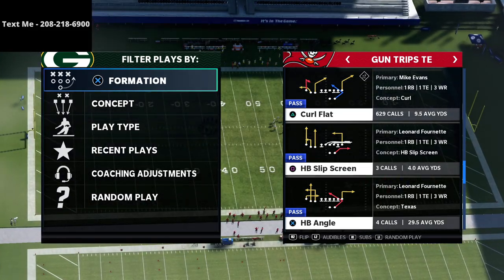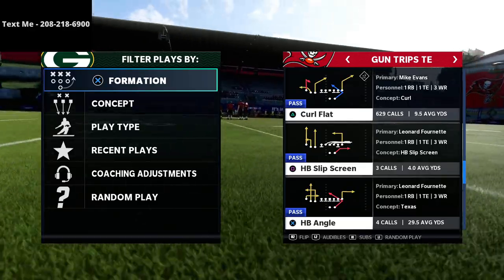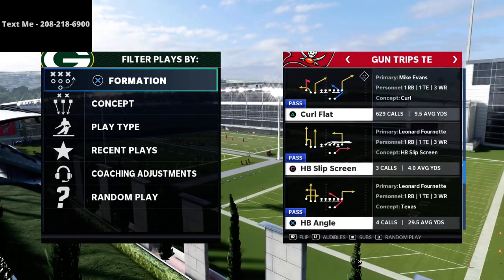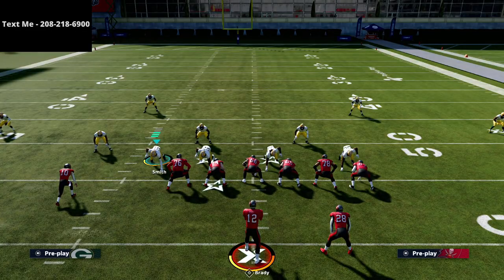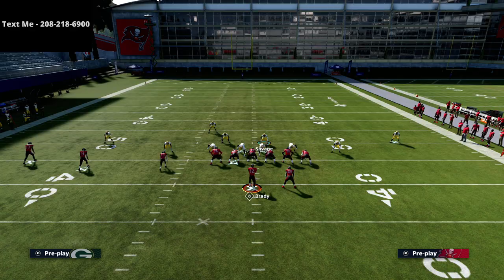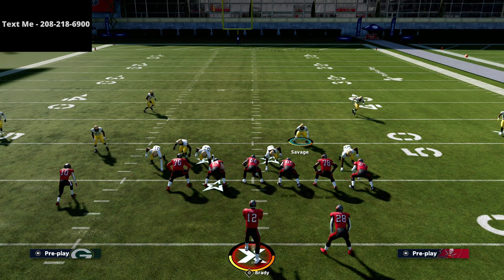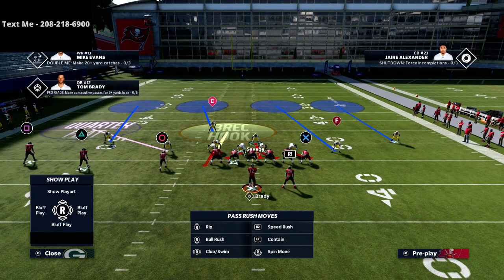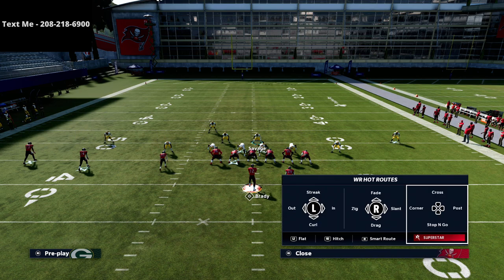Madden 21 - How To Lockdown The Trips TE META Offense In Madden 21 and Madden 22| Madden 22 Camp